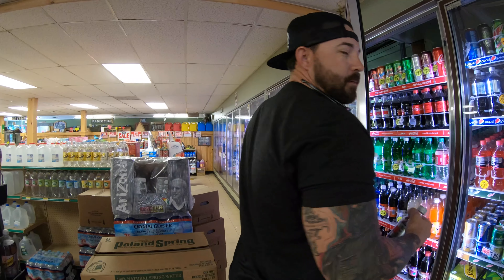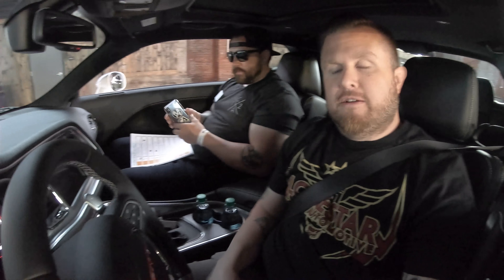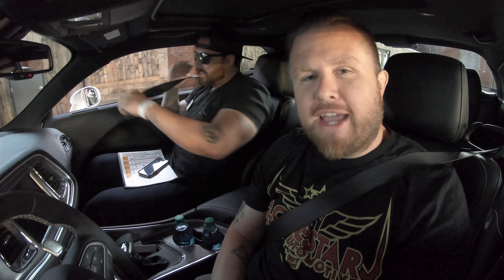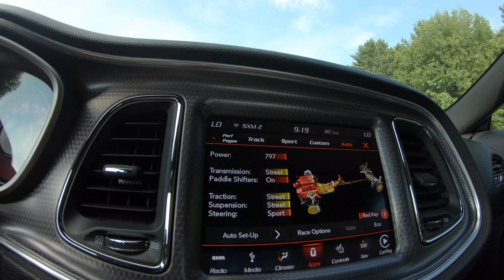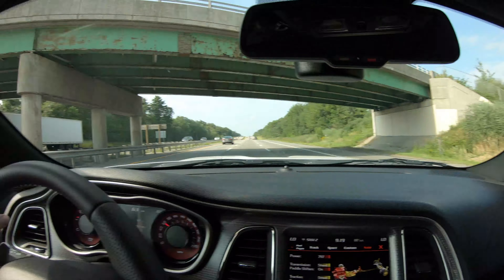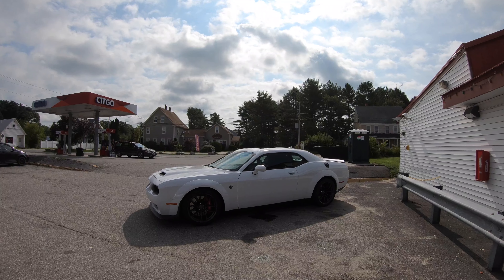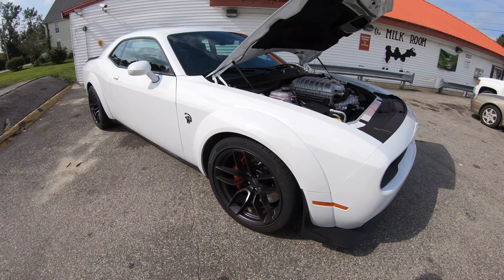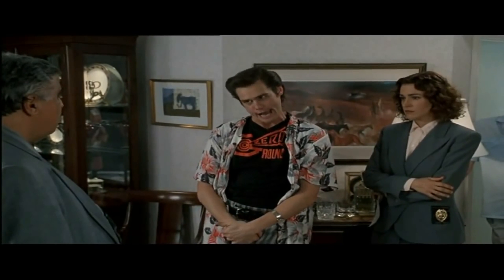2019 Hellcat Redeye driving Impressions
Take a look at some behind the scenes footage from our epic trip to Maine where we got a sneak peak of the 2019 Dodge Challenger SRT Hellcat Redeye Widebody.
Dodge has taken the best from the Hellcat and the best from the Demon to create an entirely new monster:It's a Hellcat possessed by a Demon. The Challenger SRT Hellcat Redeye features what is basically a Demon- with a little different engine calibration- and delivers 797 horsepower and 707 lb. ft. of torque, a 0-60 time of 3.4 seconds and a 1/4 mile time of 10.8 seconds at 131 mph, making it the most powerful, quickest and fastest muscle car with a top speed of 203 mph.

MOPAR YOUTUBE TAKEOVER CREW

// Make sure to check out the Content Creators below for more Mopar content. //